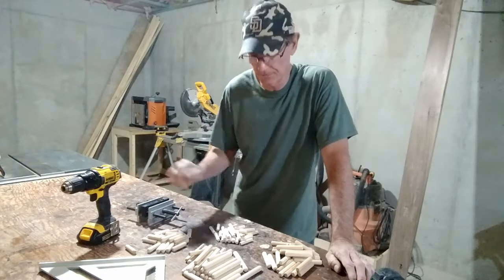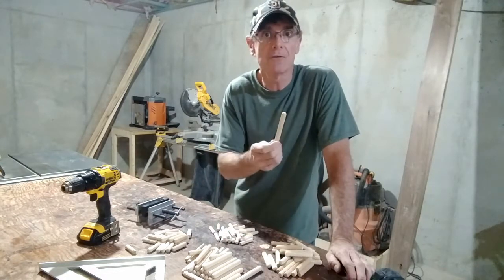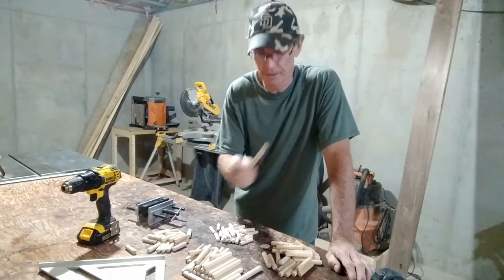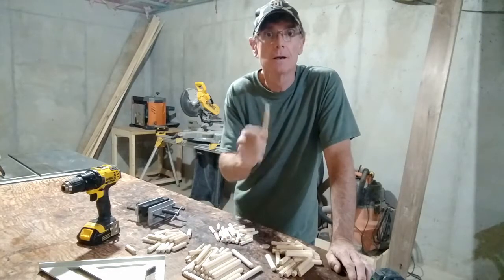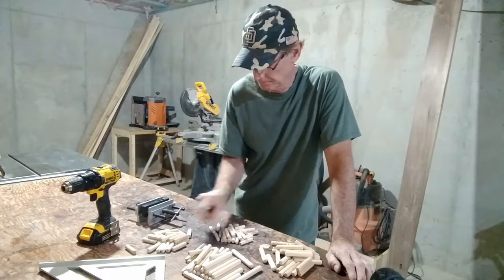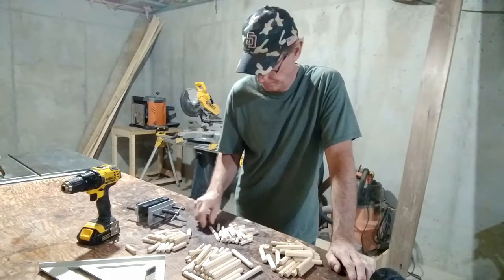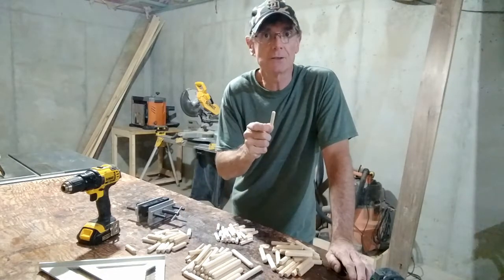Dowel Joinery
When I build a piece of furniture, I use dowels for the joinery.